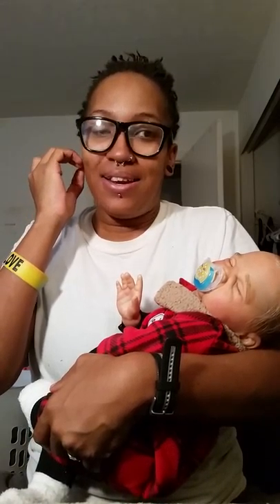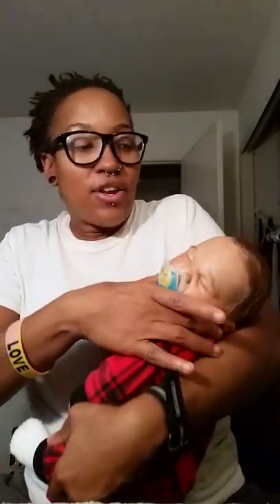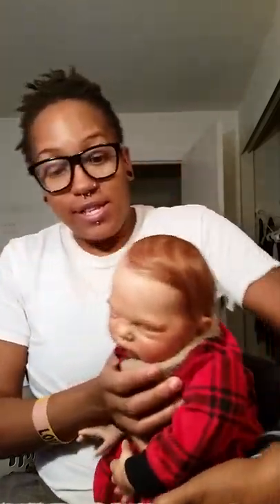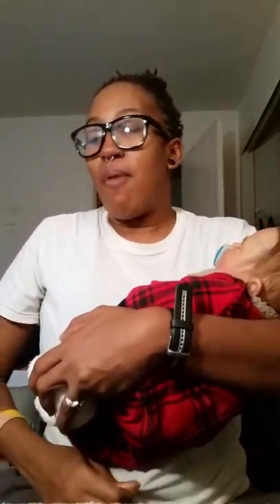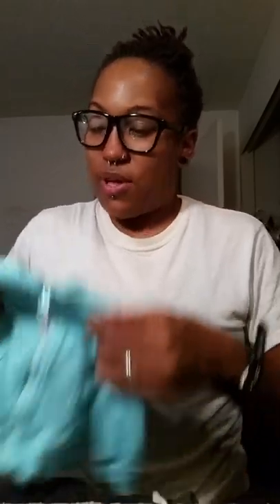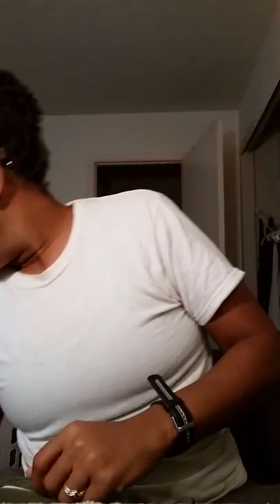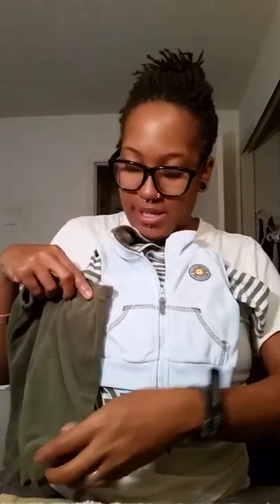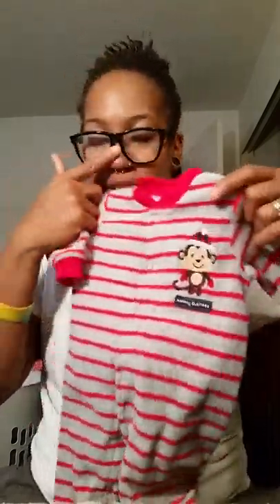Box packing video for Sugar sculpt!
This is the sugar sculpt by bountiful baby. He's 20 inches long, wears 0-3 month sized clothes and weighs around 6 lbs. I know I've been MIA a little bit but I got pretty busy this month.